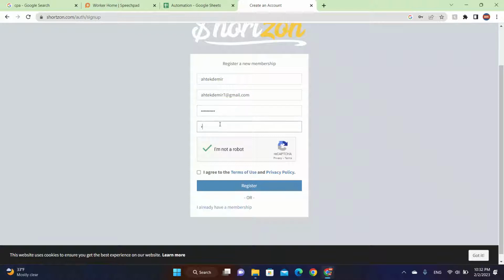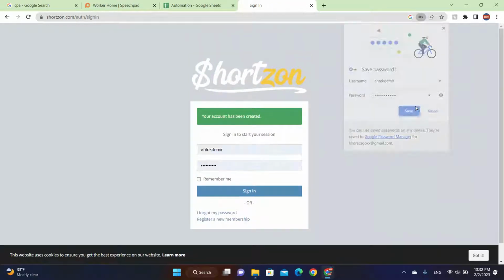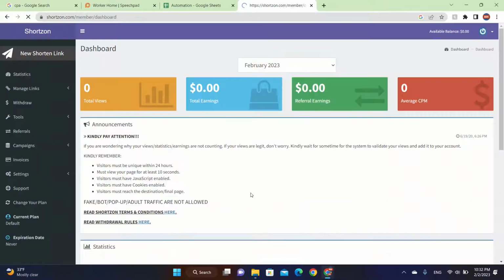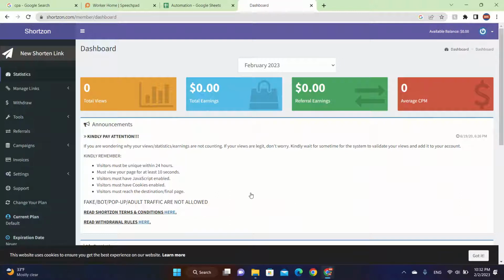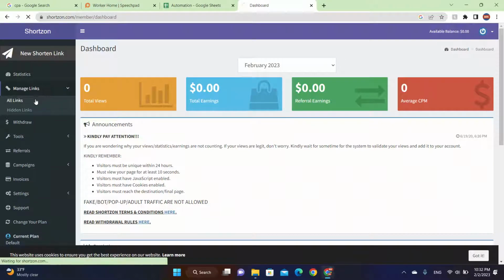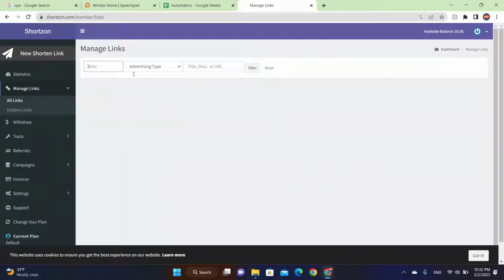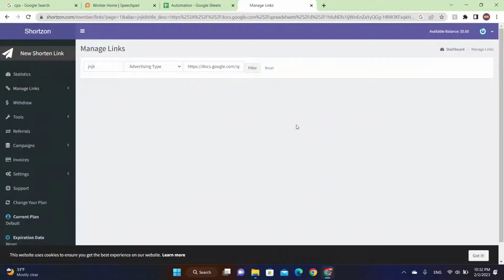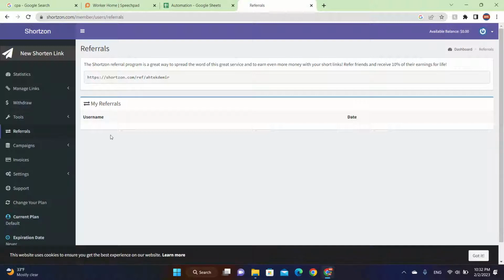How to Make Money With ShortZon Link Shortener in 2023! (Step by Step)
Growmore Tech